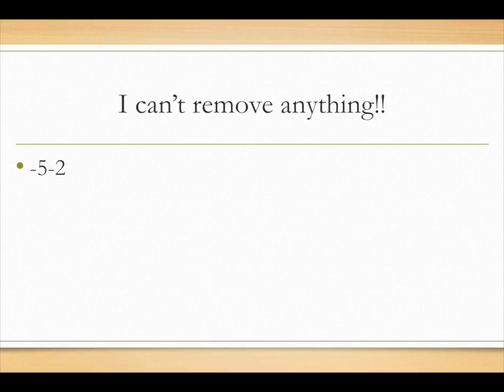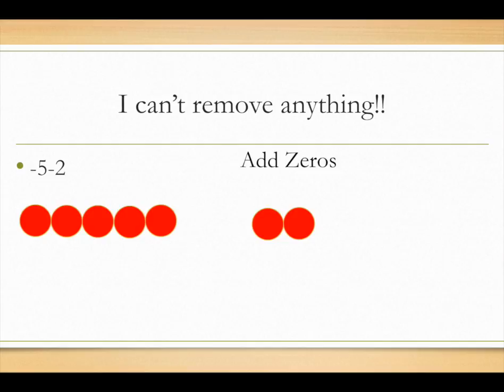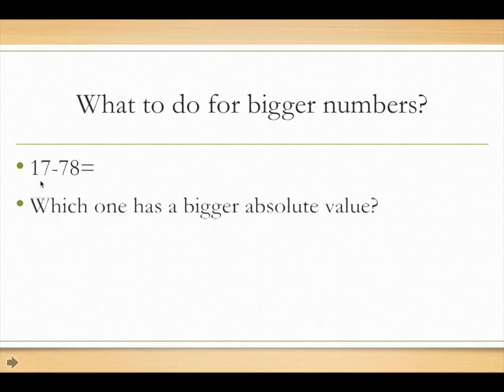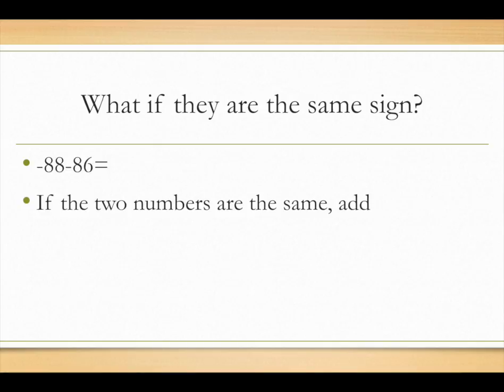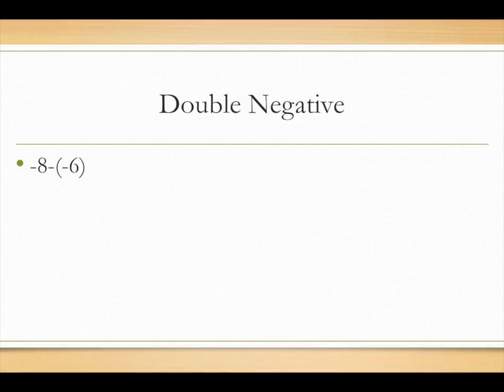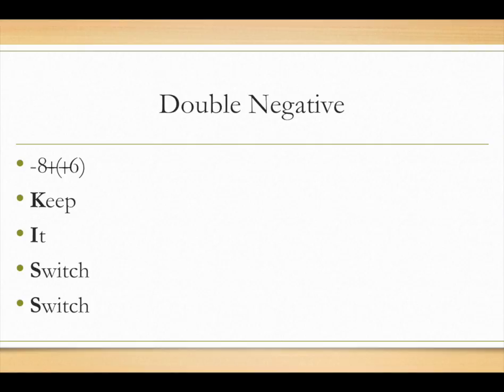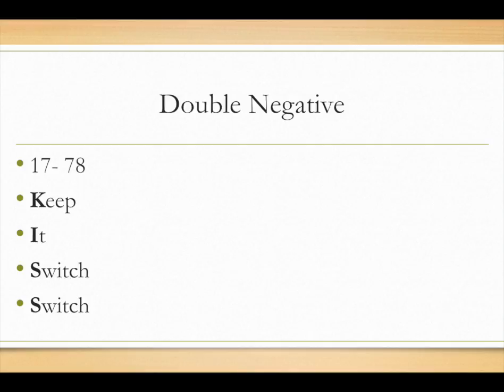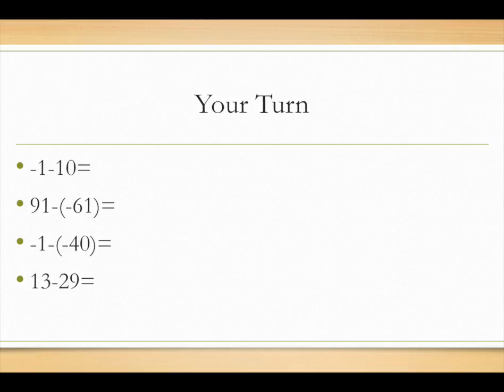Negative Numbers-Subtracting || Core Connections Explanation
This is the second  part of a 3-part series explaining how to perform operations involving negative numbers. In this video, I'll talk about how to subtract negative numbers.

All of these videos are a part of the common core curriculum. These are similar exercises that are used in the CPM textbooks, Core Connections  Courses 1-3